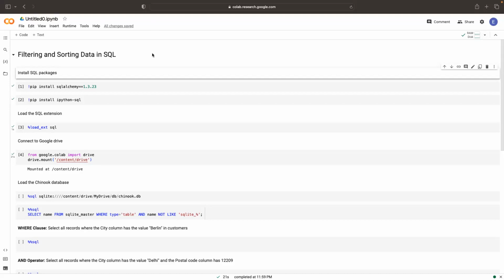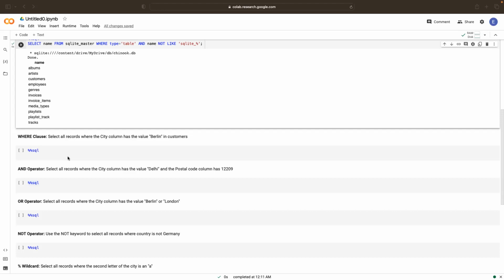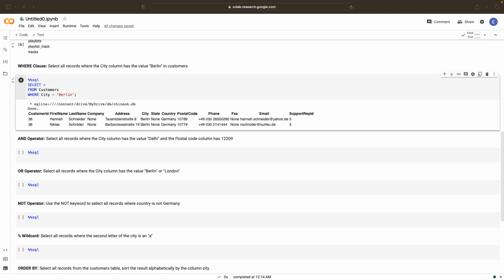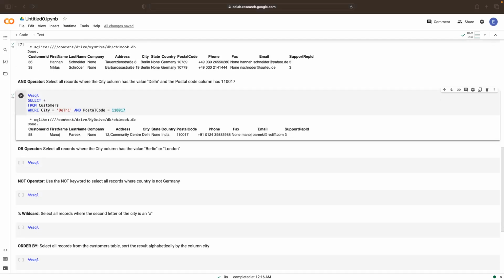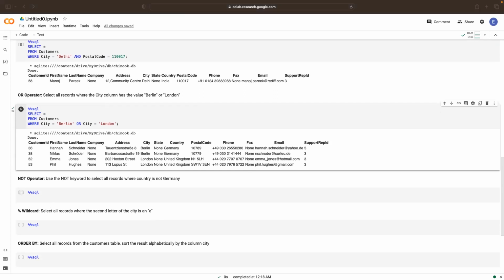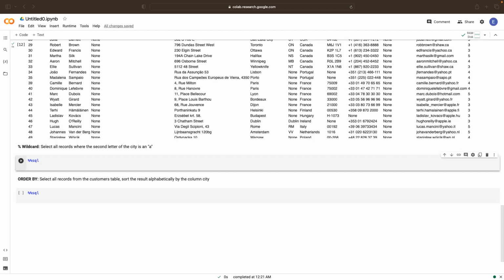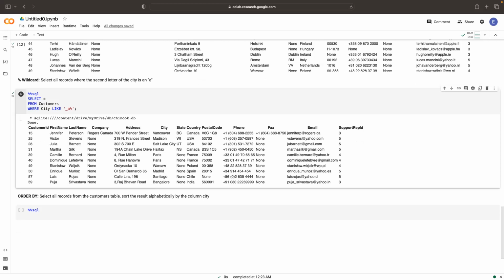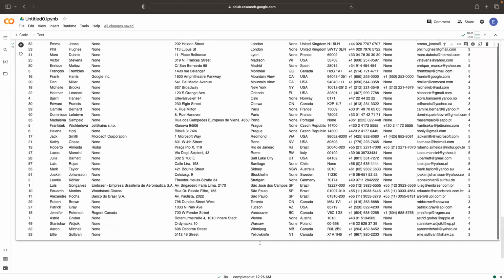SQL with Google Colab: Filtering and Sorting Data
Explore the power of SQLite in this tutorial, as we delve into filtering and sorting data. SQLite offers intuitive tools and commands to sift through vast datasets, ensuring that only relevant information comes to the forefront. With simple WHERE clauses, we can filter out the noise, and with the ORDER BY directive, we can organize data in a coherent and meaningful manner. Whether you're a beginner or seasoned with databases, this video will enhance your SQLite proficiency.